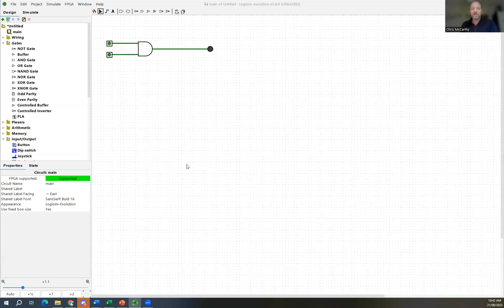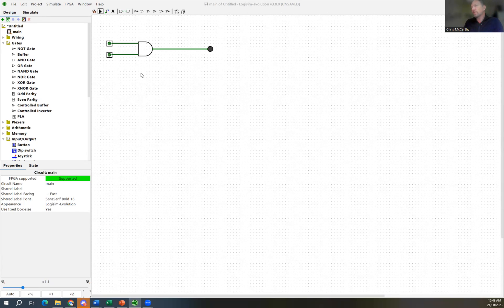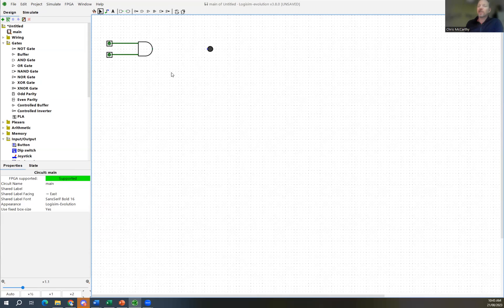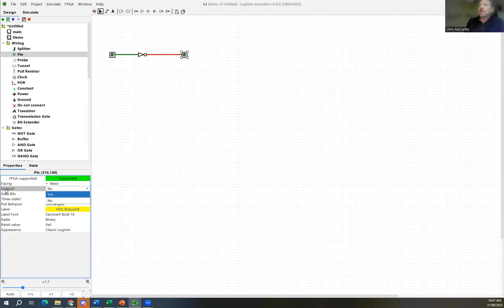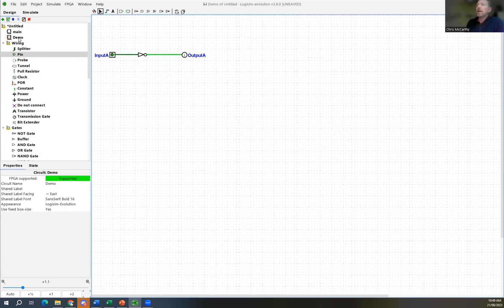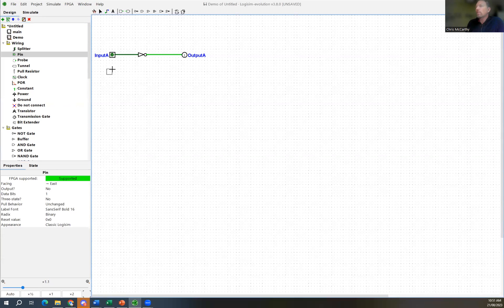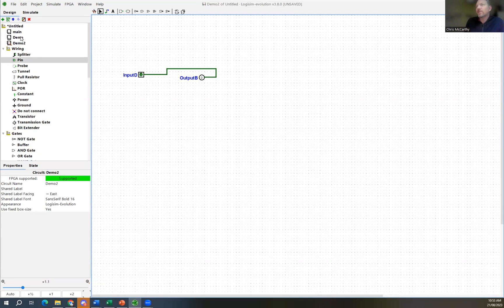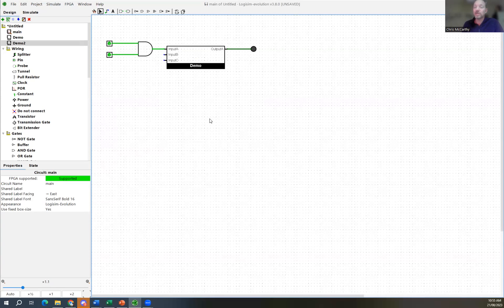Using sub-circuits in Logisim Evolution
A short video for COS10004 Computer Systems (Swinburne University of Technology) students on how to incorporate sub-circuits into your Logisim projects.  This will be particularly useful for Assignment 1!